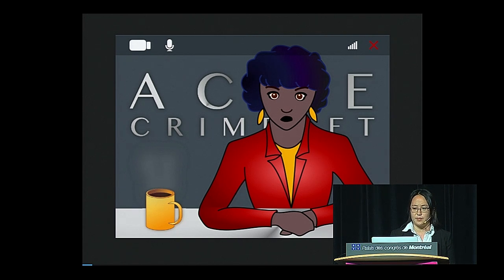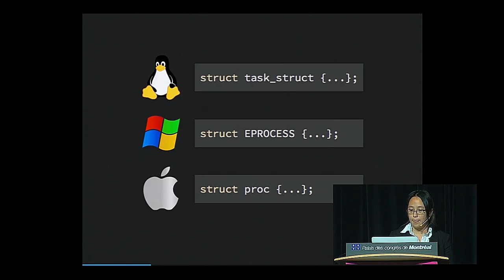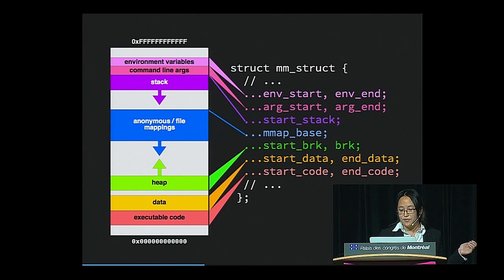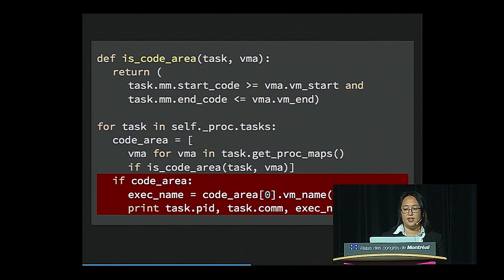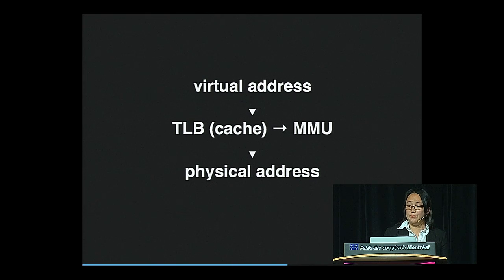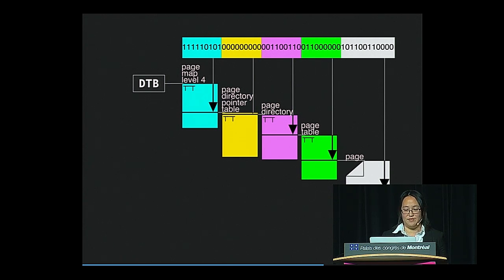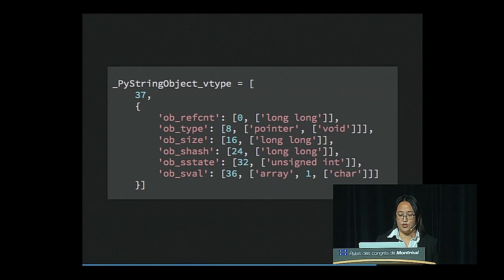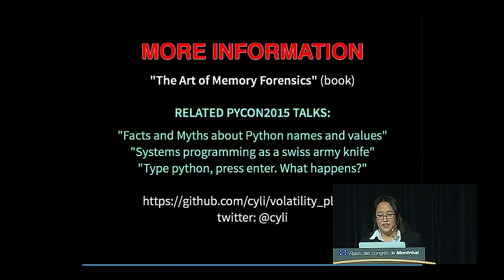Ying Li - Where in your RAM is "python san_diego.py"? - PyCon 2015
"Speaker: Ying Li

Gumshoes, the rogue program `san_diego.py` is threatening to cause havok!  What is it doing to hide itself?  What kind of things is it doing?  Who might it be communicating with?  RAM is a big place - how can we even find it, much less any of this information?